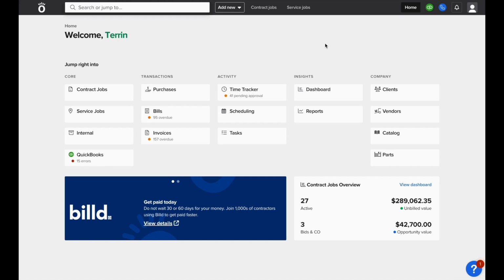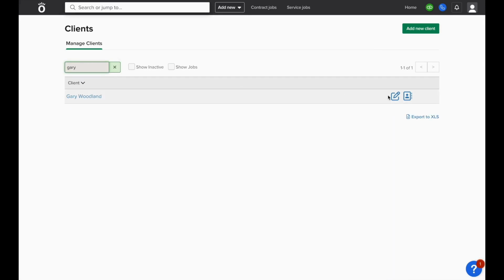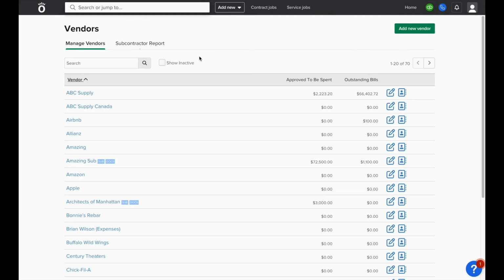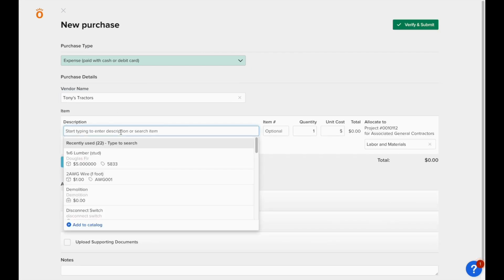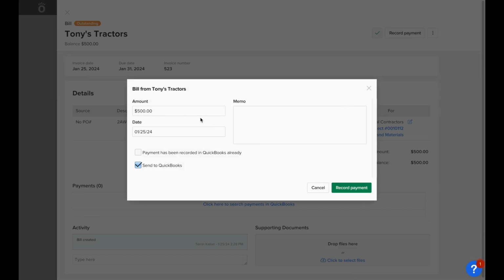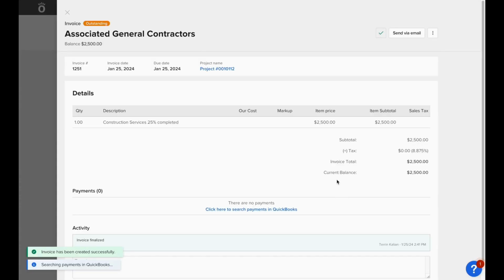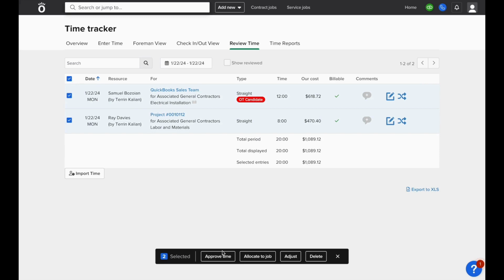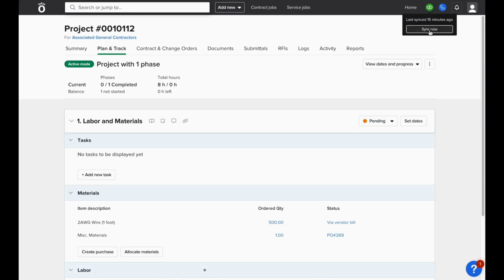Basic sync with QuickBooks | Knowify integrations